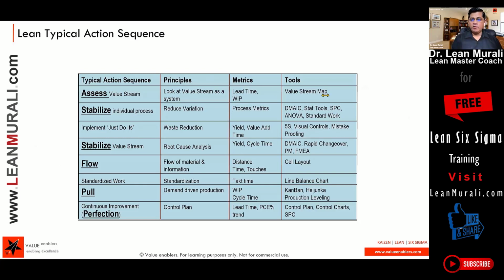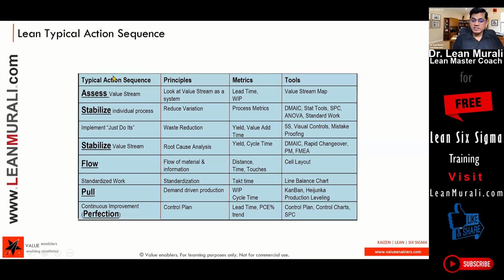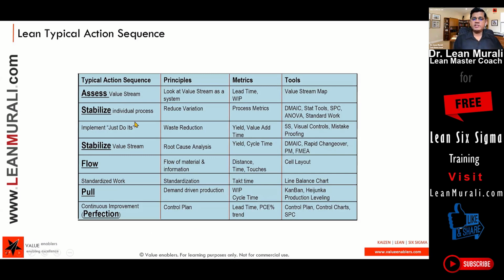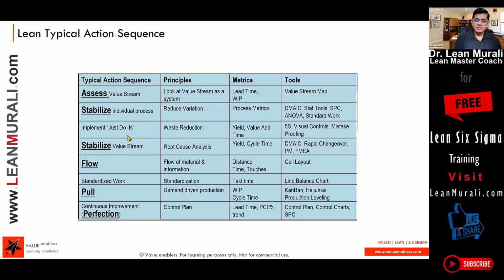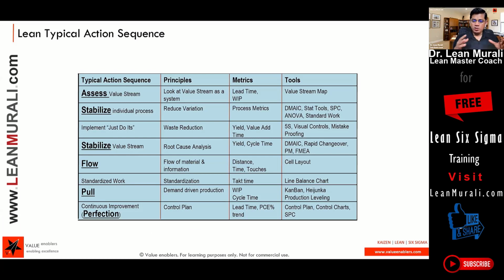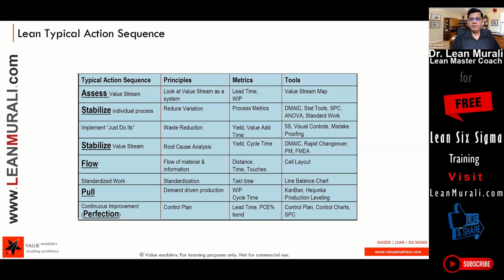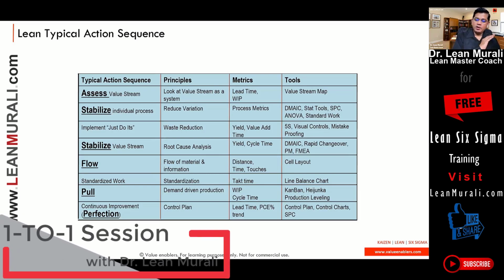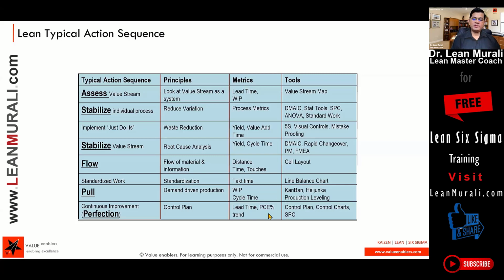Master LEAN with Typical Action Sequence in Six Sigma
In this video, we'll dive deep into the LEAN Typical Action Sequence (TAS), a core concept in Six Sigma methodology. We'll break down the five key phases of TAS - Define, Measure, Analyze, Improve, and Control (DMAIC) - and explain how they work together to streamline processes, eliminate waste, and achieve continuous improvement.

The importance of the LEAN Typical Action Sequence in Six Sigma
A detailed breakdown of each DMAIC phase:
Define: Clearly identify the problem or opportunity for improvement.
Measure: Gather data to understand the current state of the process.
Analyze: Identify the root causes of the problem.
Improve: Develop and implement solutions to address the root causes.
Control: Monitor and sustain the improvements made.
Real-world examples of how TAS is applied in various industries
By the end of this video, you'll gain a solid understanding of the LEAN Typical Action Sequence and how it can be used to transform your processes and achieve operational excellence.